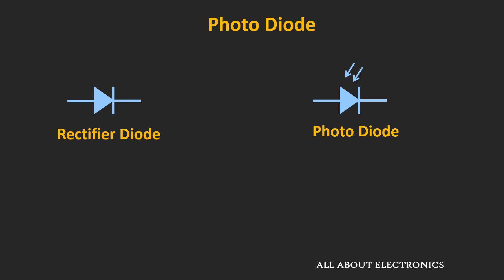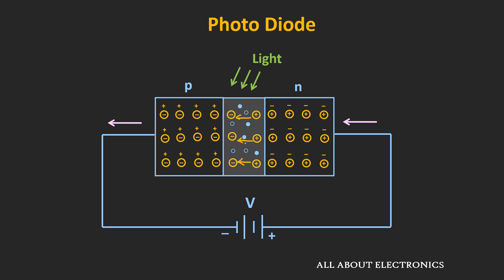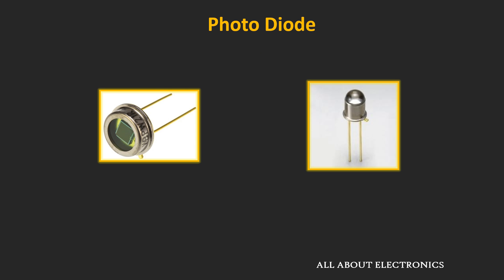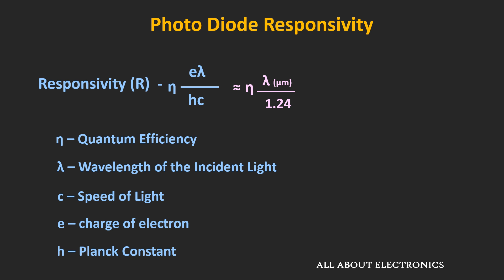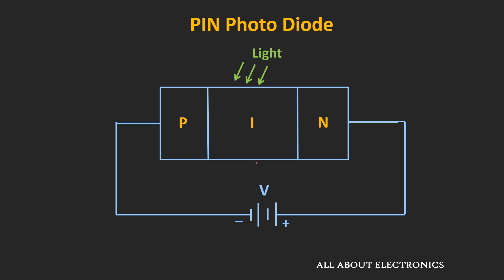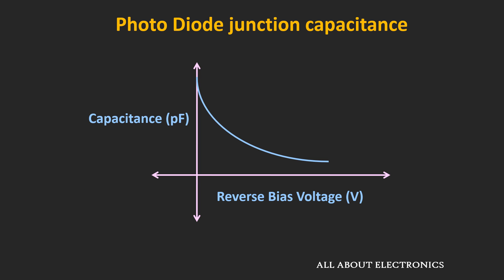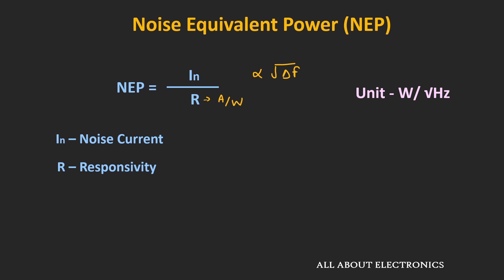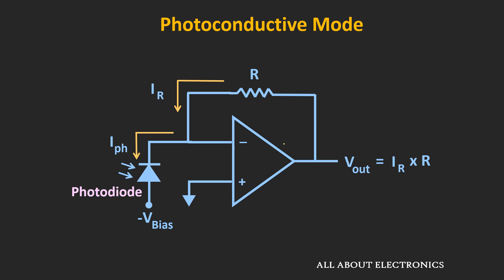What is Photodiode ? How Photodiode Works ? Photodiode Explained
In this video, the photodiode working, different specifications of the photodiode and the operating modes of the photodiodes (Photovoltaic Mode and Photoconductive Mode) have been explained.

By watching this video you will learn the following topics:

0:19 What is Photodiode?  How does Photodiode Works?

3:20 Photodiode parameters
         1. Dark Current
         2. Responsivity
         3.  Quantum Efficiency
         4. Response Time
         5. Noise Equivalent Power

10:44 Different modes of operation of Photodiode
        1. Photovoltaic
        2. Photoconductive

What is Photodiode?

The photodiode is a semiconductor device which converts the light into electrical current.

Photodiode parameters

  1. Dark Current
  2. Responsivity
  3.  Quantum Efficiency
  4. Response Time
  5. Noise Equivalent Power

Different Modes of operation of Photodiode

The photodiode can be operated in two modes.
1) Photovoltaic Mode
2) Photoconductive Mode

This video will be helpful to everyone in understanding what is the photodiode and the working of the photodiode.